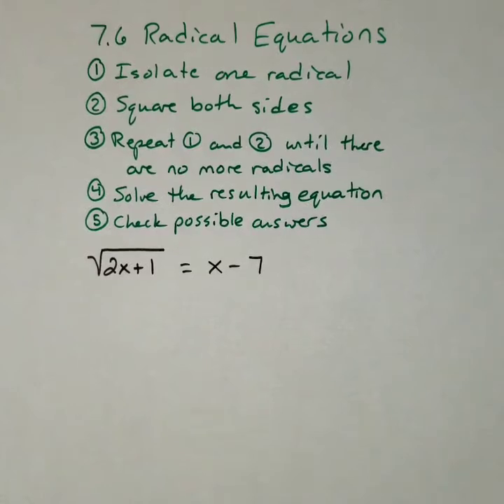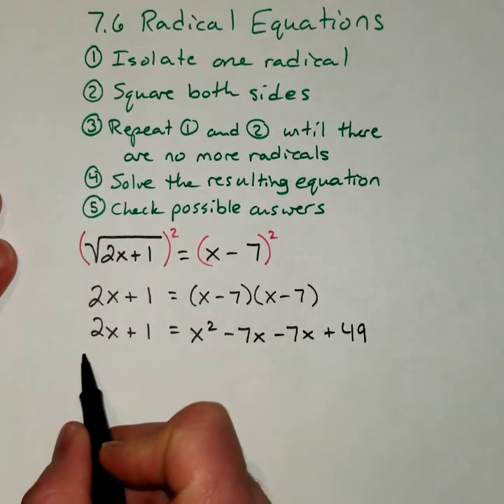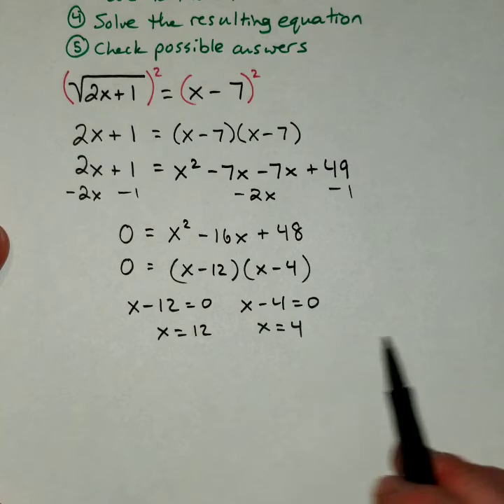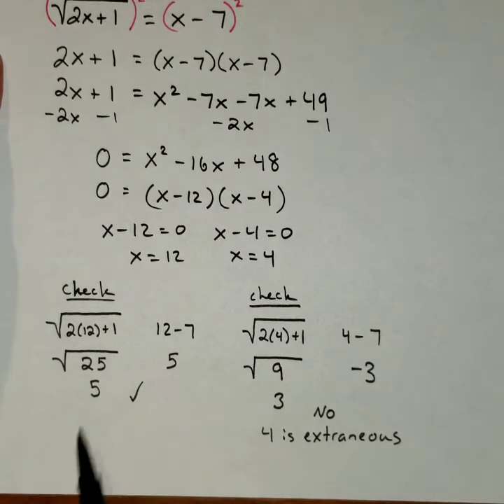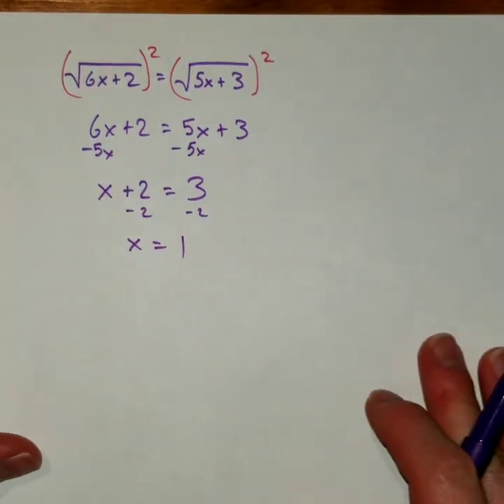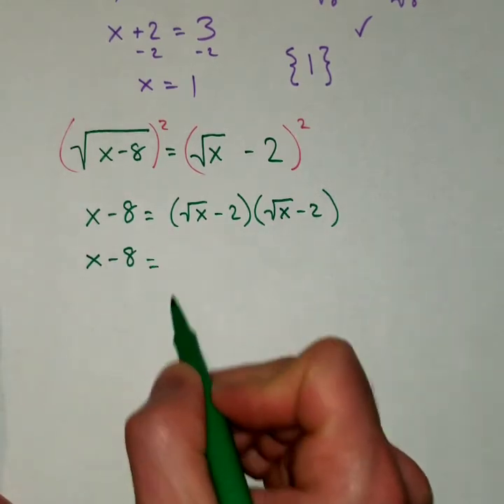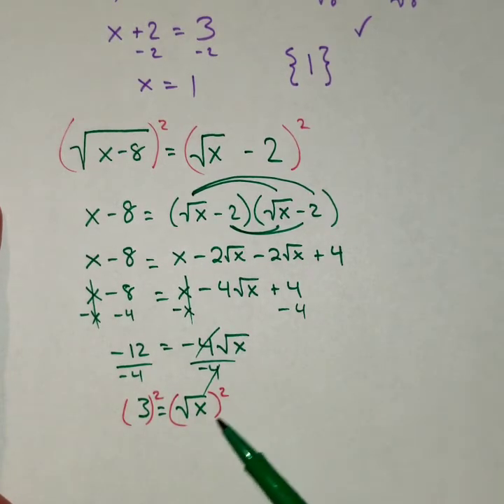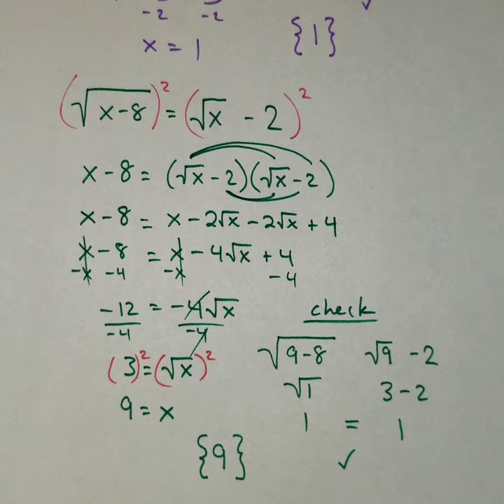Int Alg 7.6 Radical Equations part 2